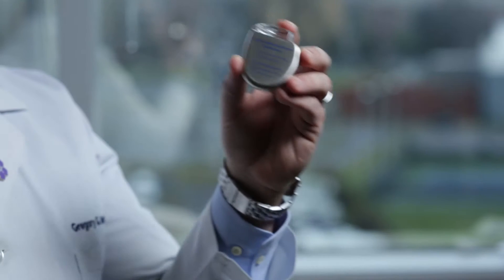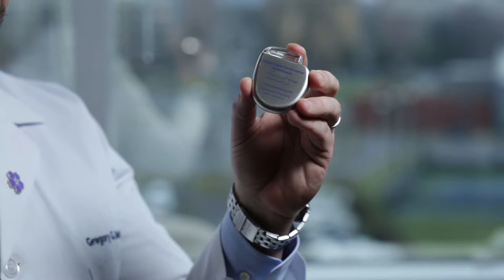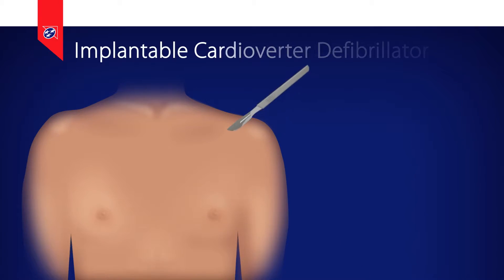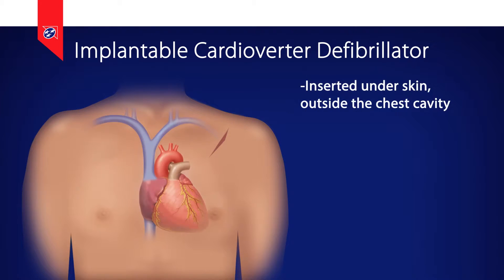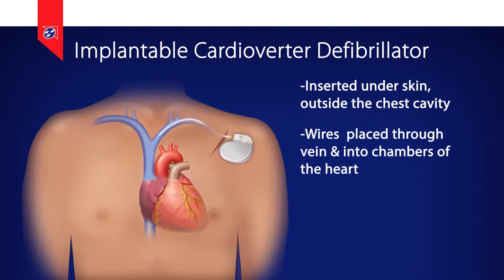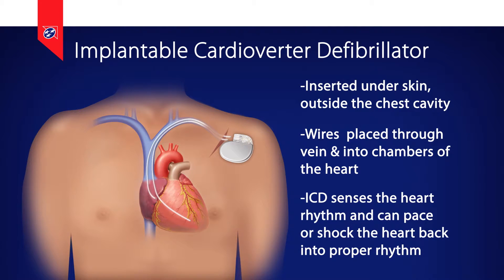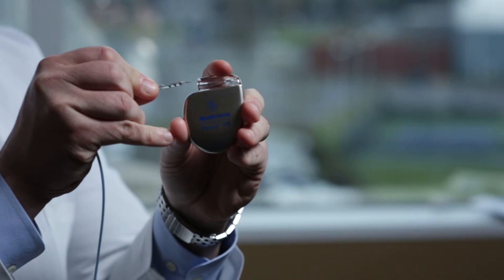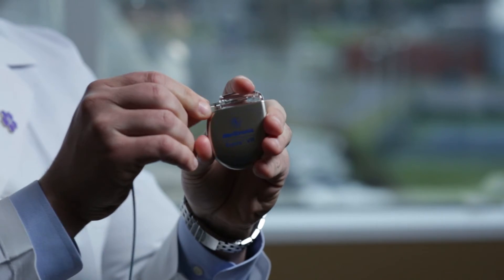Implantable Cardiac Defibrillators (ICDs) Explained by Dr. Gregory Bashian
What are Implantable Cardiac Defibrillators (ICDs)? How are they implanted? Dr. Gregory Bashian explains how these tools shock the heart out of an abnormal rhythm back into a normal heart rhythm.